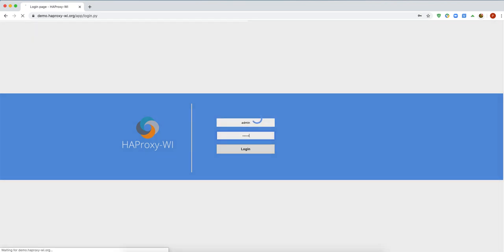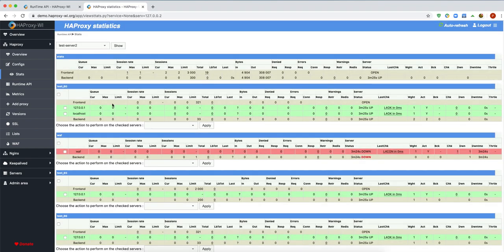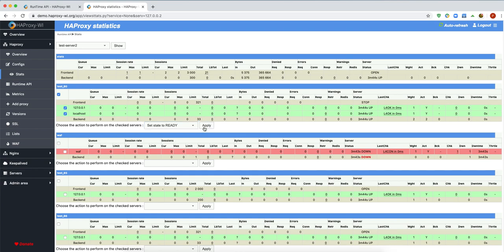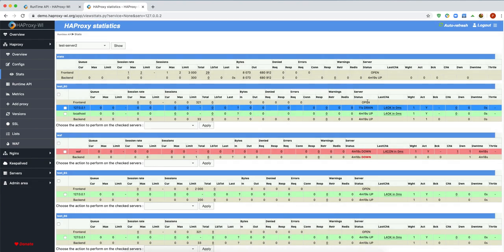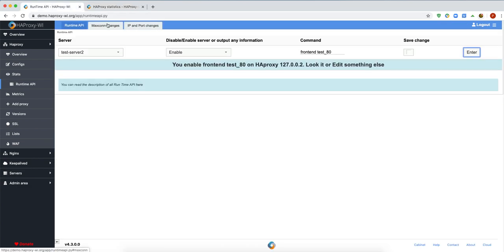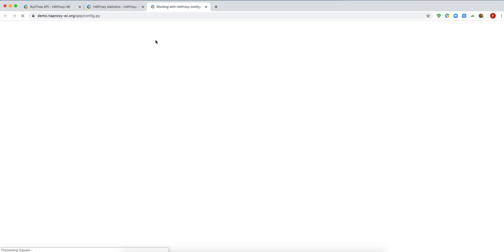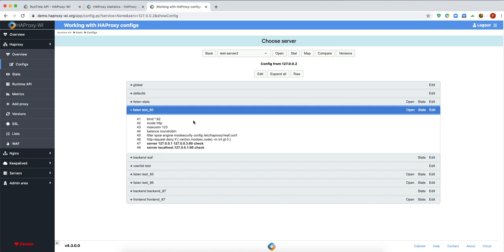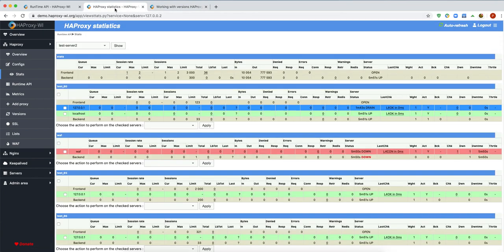RunTime API with HAProxy-WI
In this video you will see how to use RunTime API and apply some settings without restarting the HAProxy service